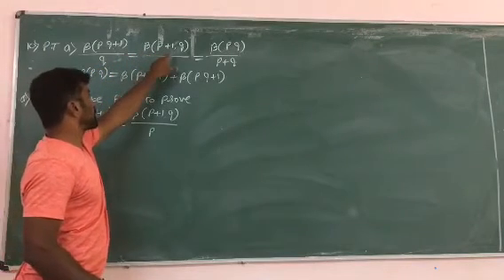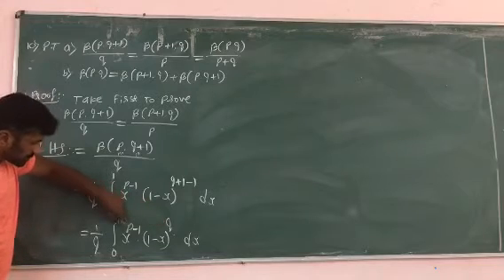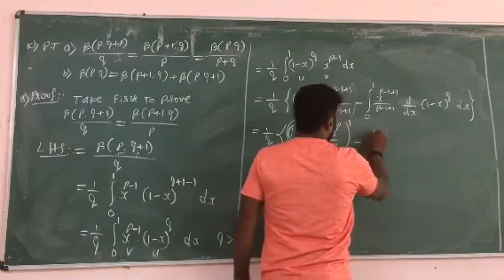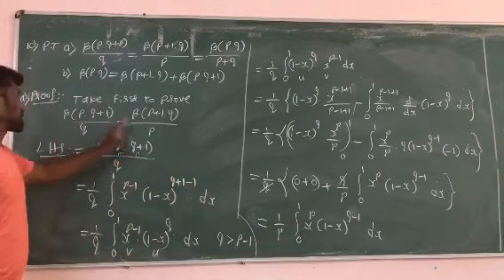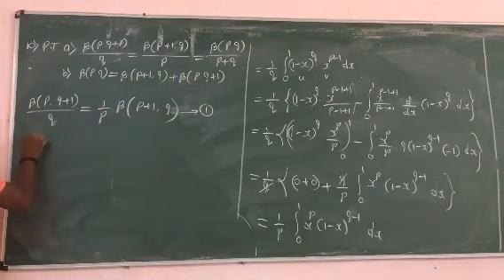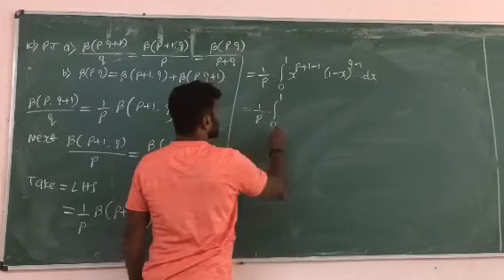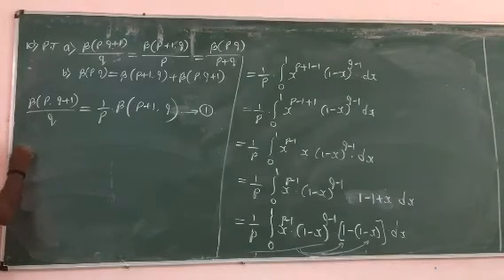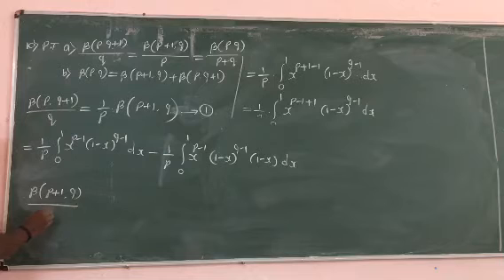Example-10 Beta function